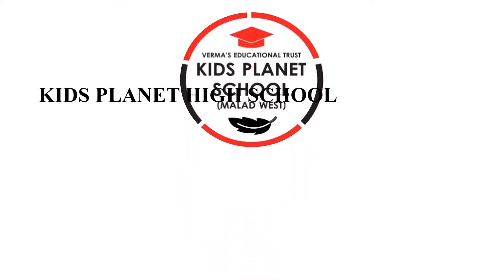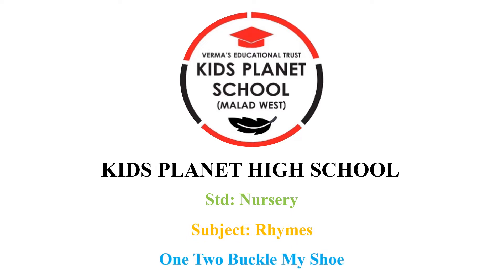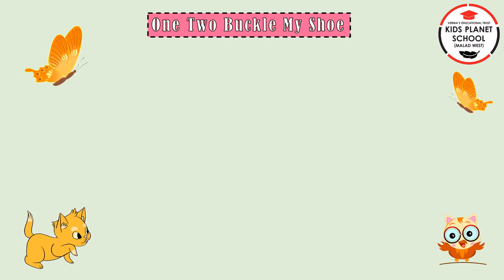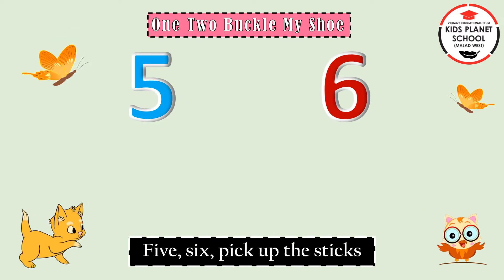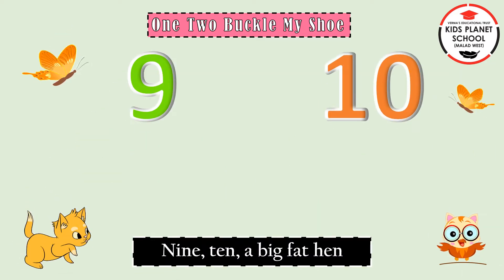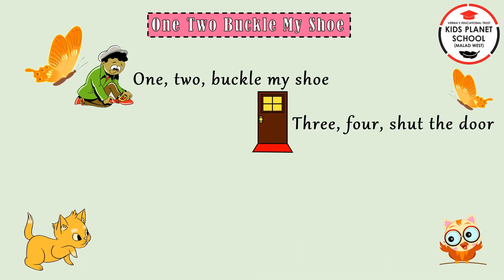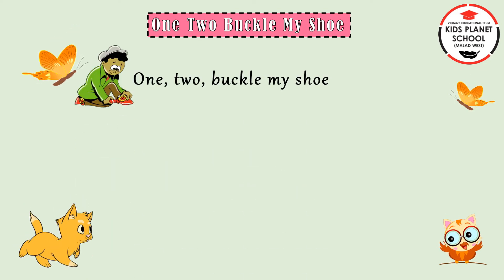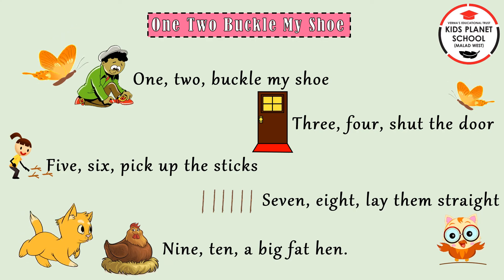Nursery/Rhymes/One Two Buckle My Shoe